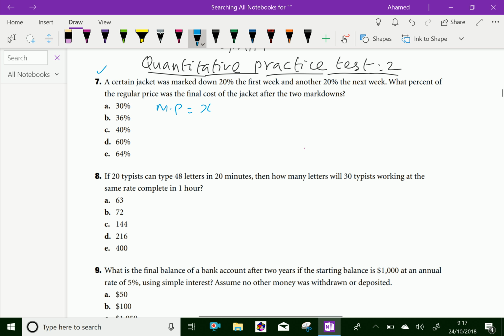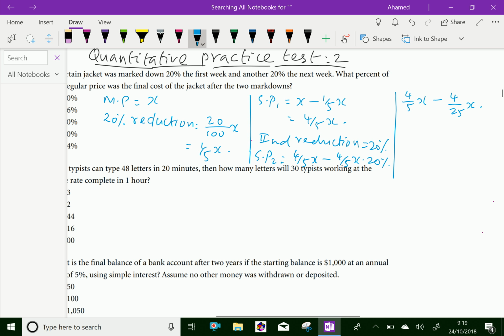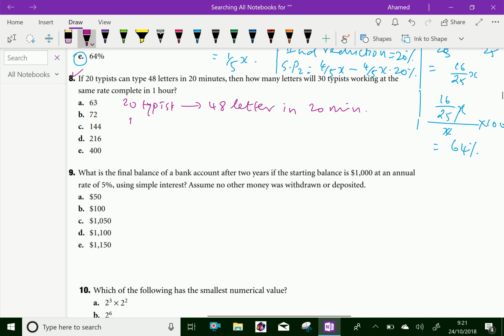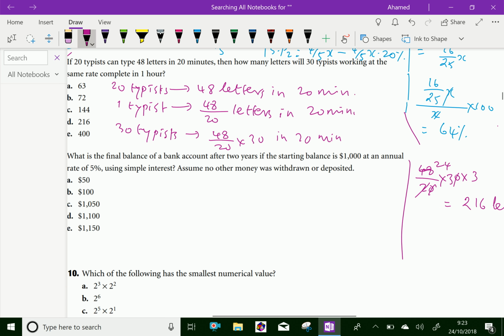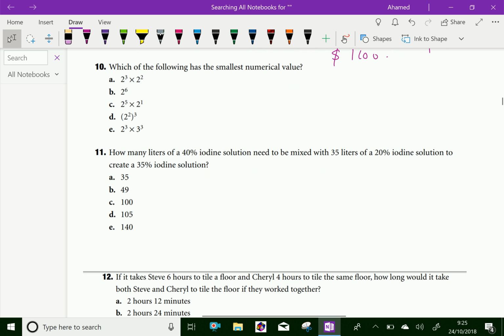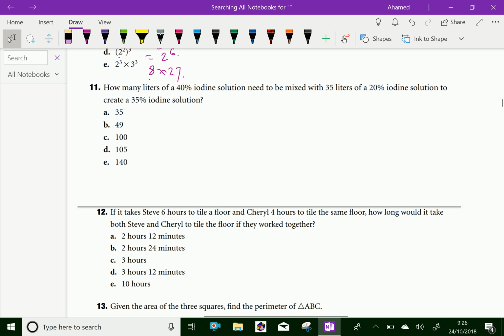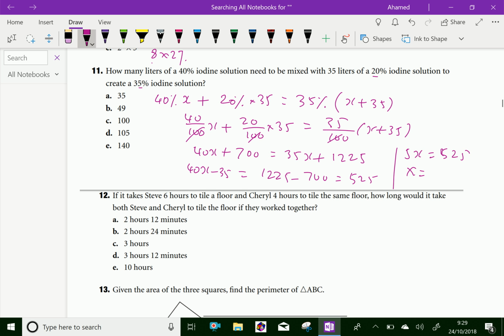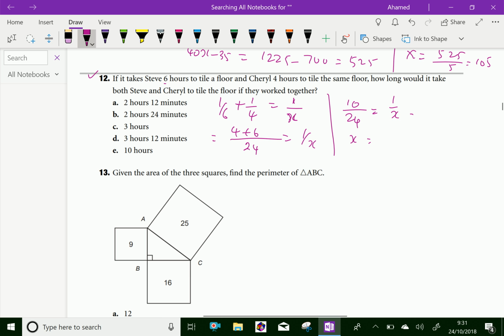GMAT : - ( Quantitative practice test ) - 2.